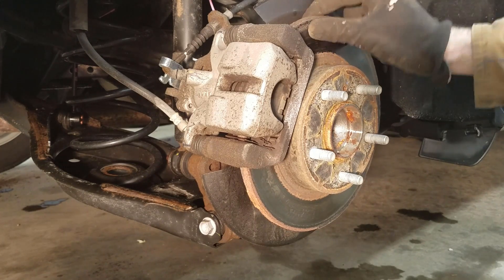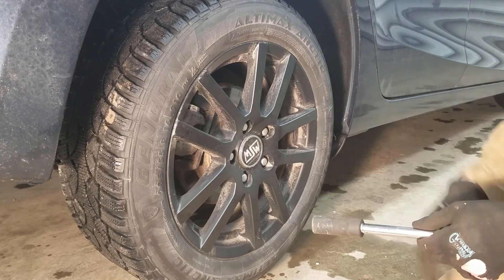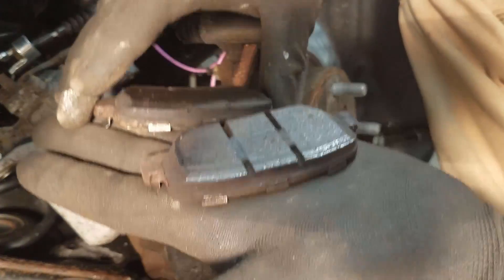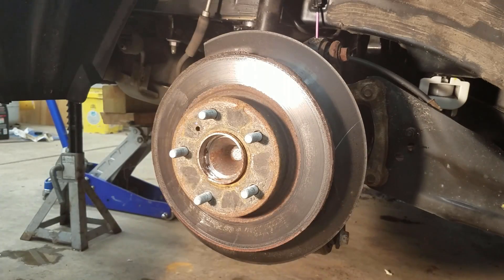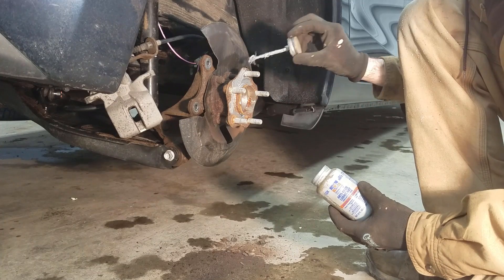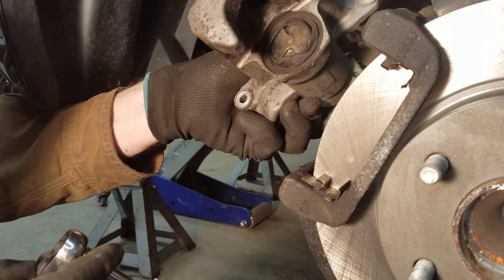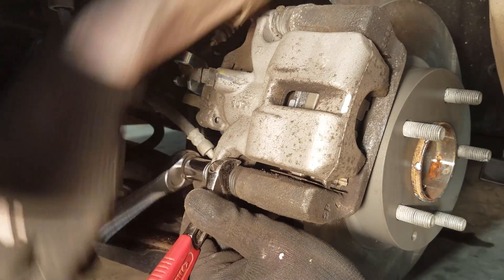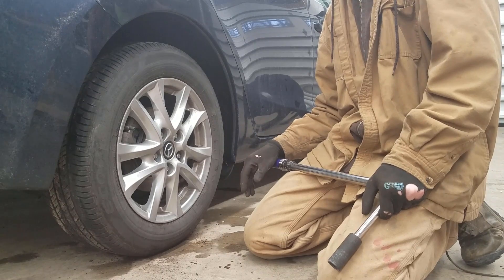How To Change Rear Brakes Mazda 3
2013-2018 Mazda 3 Rear Brakes and Rotors.  Went to the dealer for a recall on the parking brake and they said I needed pads and rotors on the rear for $500.  How to do it yourself for $150 and 2 hours time.  My car is a 2015 with 30,000 miles and driven in Northeast.